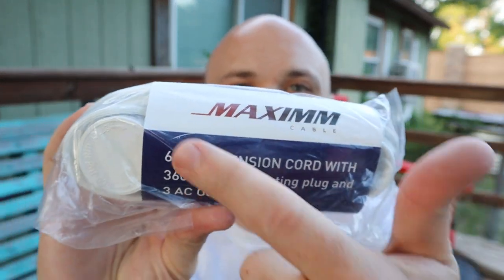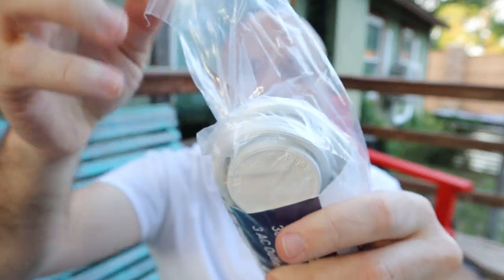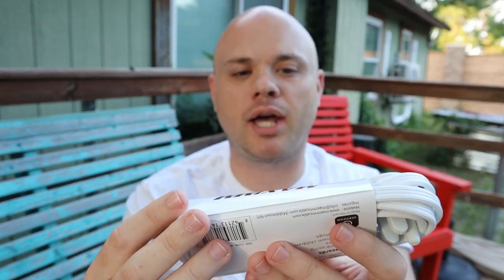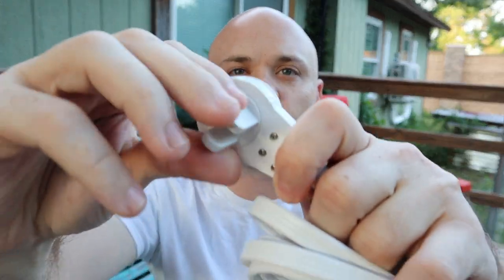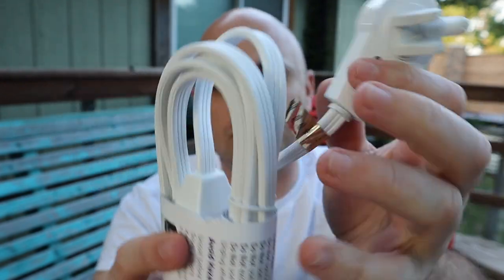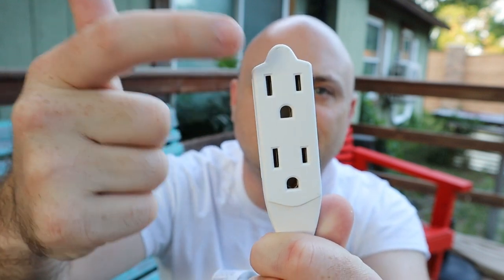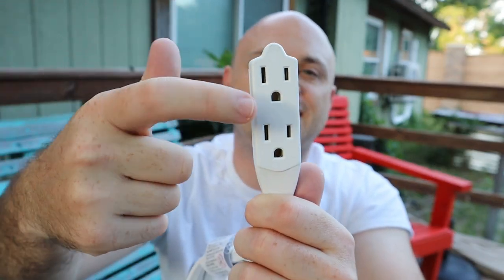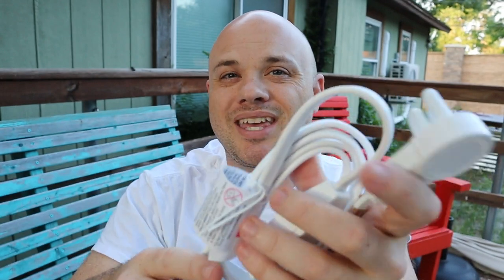Review Maximm Rotating Plug Extension Cord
Maximm Rotating Plug Extension Cord

Maximm Cable 6 Ft 360° Rotating Flat Plug Extension Cord/Wire, 16 AWG Multi 3 Outlet Extension Wire, 3 Prong Grounded Wire - White - UL Certified

360° ROTATING PLUG: The Maximm extension cord is top quality featuring a 360° degree rotating flat supply plug with 3 female outlet connectors for additional power.
MULTIPLE OUTLETS: The female receptacle comes with 3 outlets giving you the option to plug in multiple devices or appliances thus having the same extension to three devices at once.
SPACE SAVER: Convert your standard AC power cord to a slim rotating plug, providing angular flexibility. Plug into the top outlet and still have usage of the bottom outlet with this rotating cord.
FLAT PLUG: Designed for tight spaces like behind furniture, bookshelves, desks or anything which is close to the wall not allowing you to use the standard outlet.
HIGH QUALITY: 3-pronged outlets, grounded plug for safety and convenience, (NEMA 5-15P) to Multiple 3-Outlet (NEMA 5-15R) 3 Conductor Wire UL Certified Extension Cord. 13Amp 125Volt, 1625 Watts